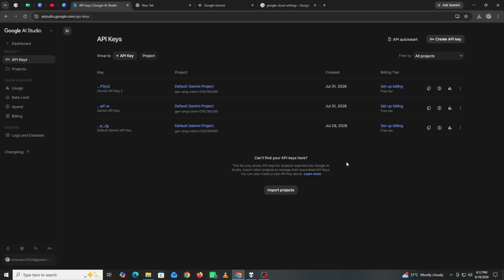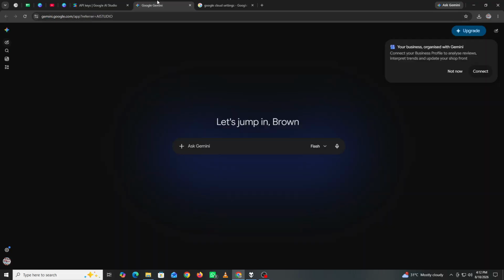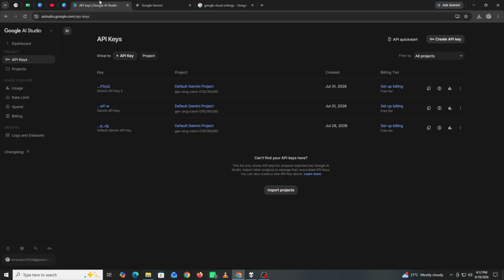How to Fix Google AI Studio API Errors Full Guide 2026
Learn how to fix common Google AI Studio API errors in this complete 2026 guide. In this tutorial, you’ll learn how to troubleshoot invalid API keys, authentication problems, request errors, model errors, quota issues, rate limits, invalid parameters, and other common Gemini API problems. Follow practical troubleshooting steps to identify errors and get your AI application working properly.